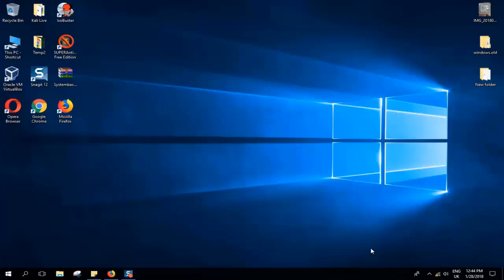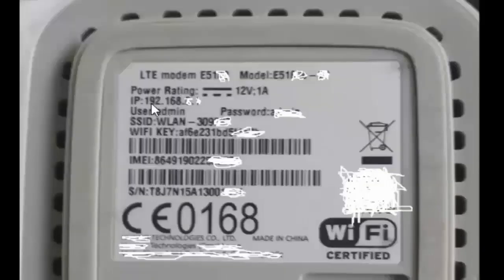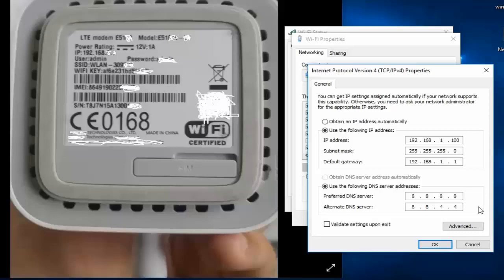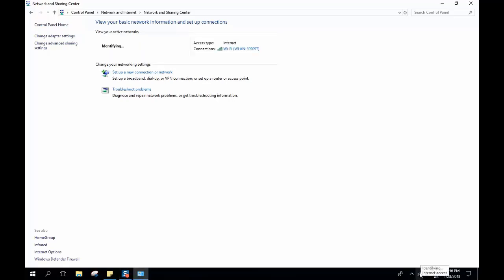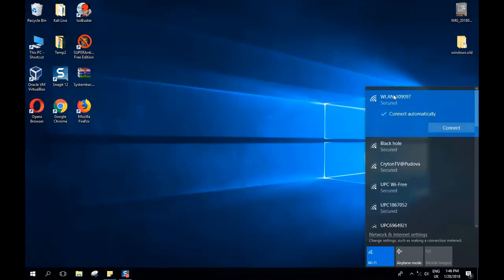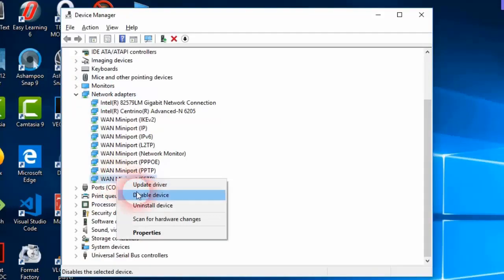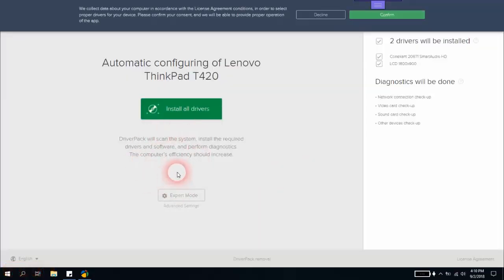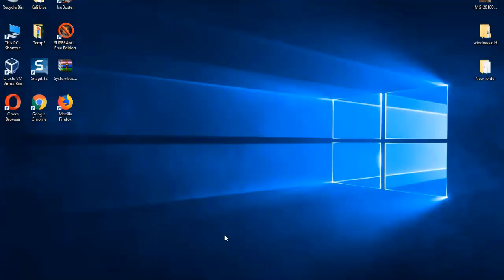How to Fix the yellow triangle and no connection issue {multiple solutions}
In this video I will show you all the possible solutions to solve the yellow triangle issue, no connection, no network, limited connection, unidentified network {multiple solutions} {Step-By-Step}